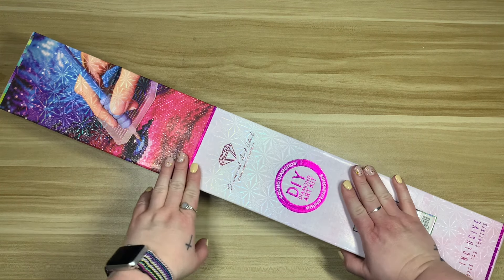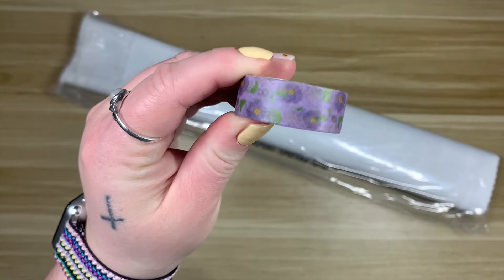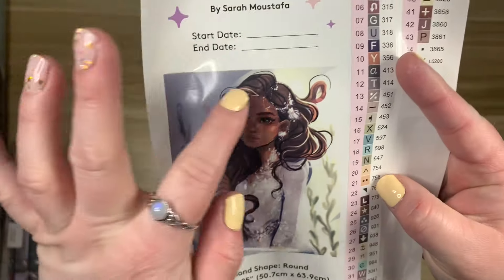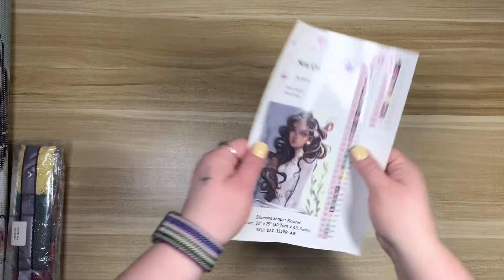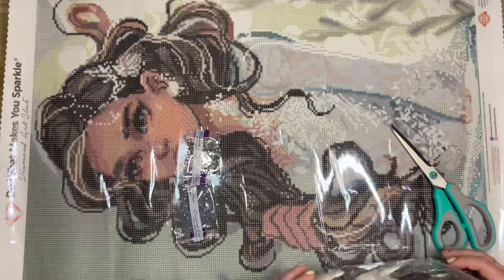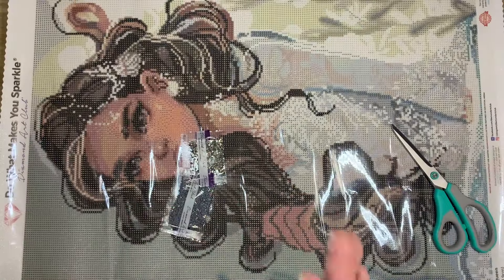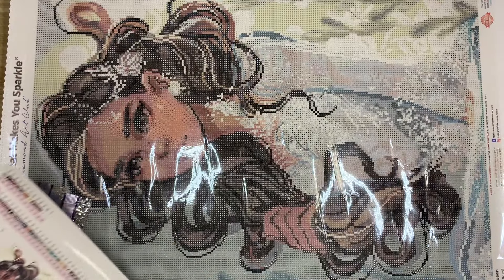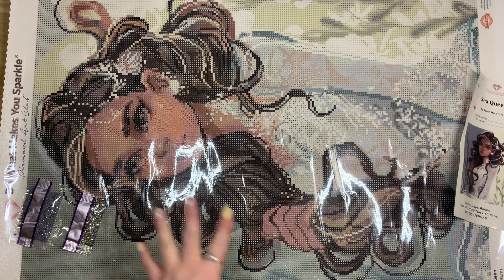Diamond Art Club Unboxing || A Kit From My Stash! || "Sea Queen" by Sarah Moustafa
Happy Monday! Let's unbox a kit from my stash. I've been meaning to share this one for quite a while, but never got around to it. So here we are!

Amazon Storefront

   New Craft Day: Laura10
   Painting with Pitties: Luna15
   Minnesota Dry Goods: DIAMONDPAINTINGSBYLAURA